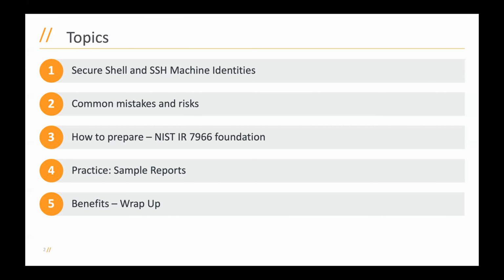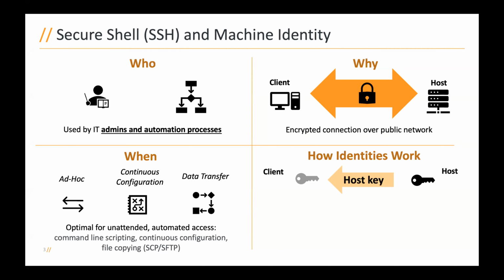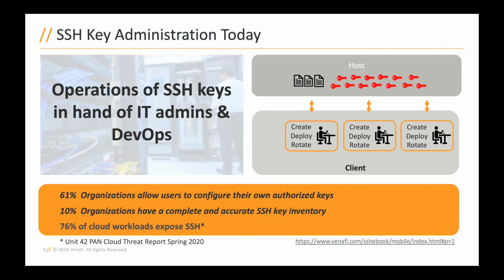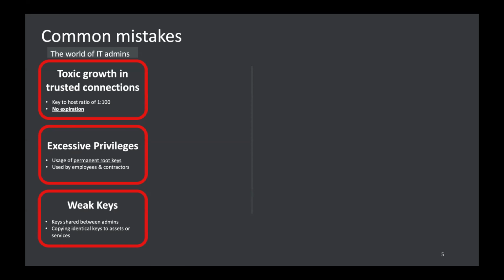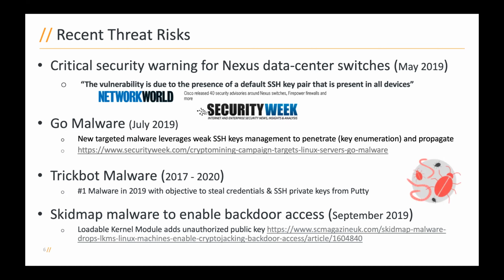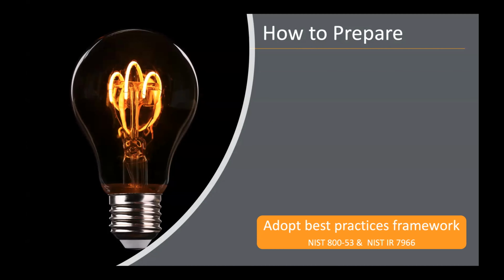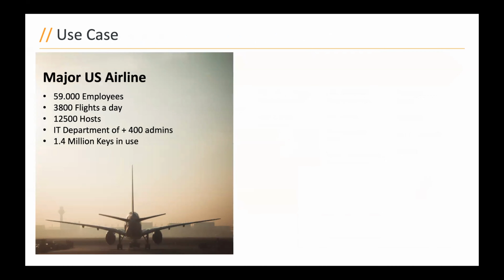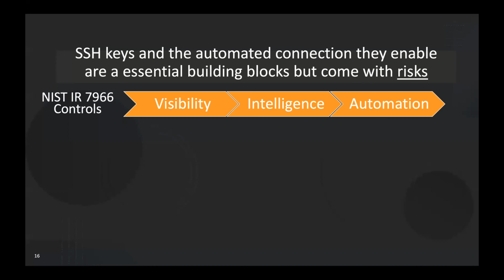BSidesSLC 2020 - Bart Lenaerts - SSH Keys: Security Asset or Liability?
Title: SSH Keys: Security Asset or Liability?
Presenter: Bart Lenaerts